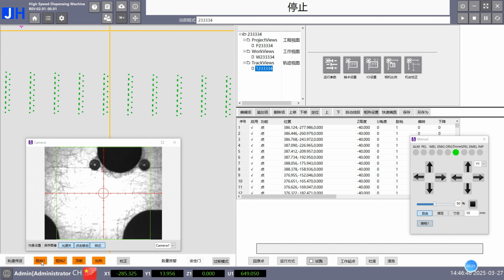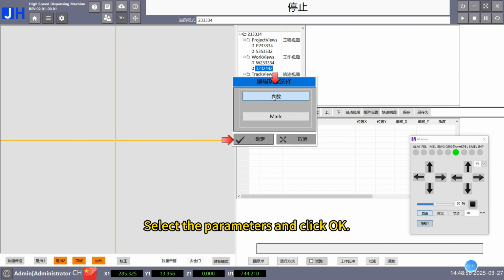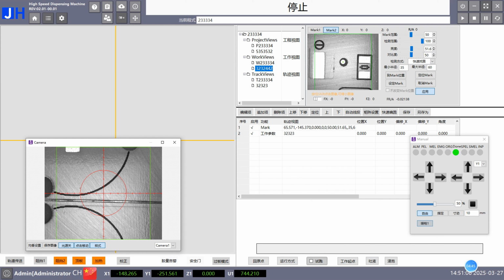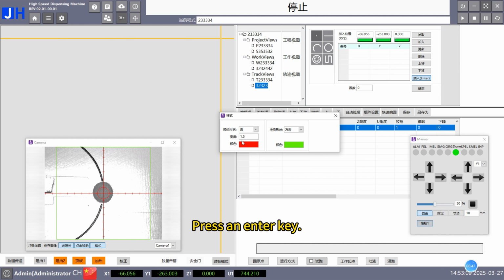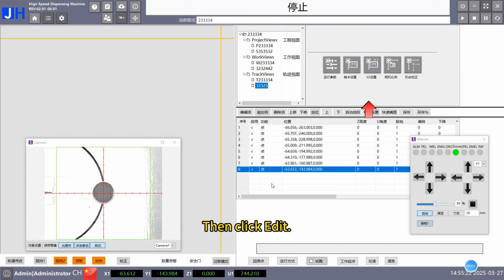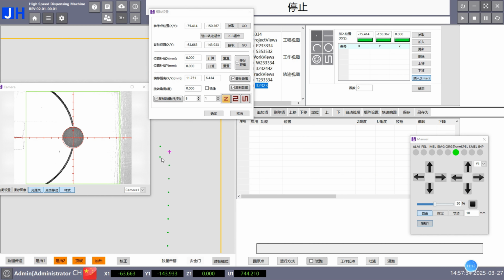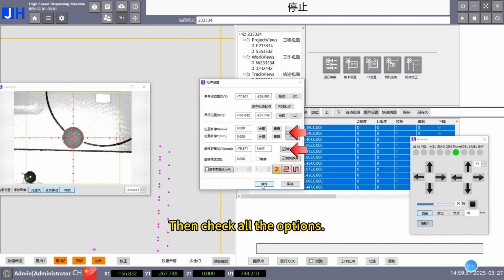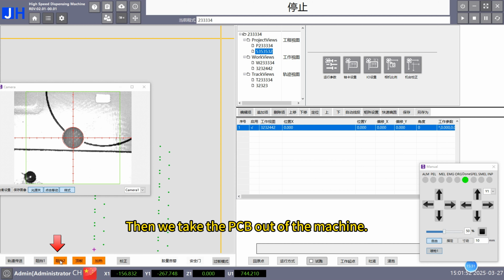Top 5 High Speed Glue Dispensing Machines for Industrial Manufacturing - Part 4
Below is a summary of the content:
1.Startup and Preparation:
Turn on the dispensing machine's computer, enter the Windows system, and launch the relevant software (supports Chinese and English interfaces, with language switching available).
Upon entering the system, the machine will sound an alarm; click "Back to Origin" to return the X, Y, and Z axes to their initial positions.
2.PCB Handling:
Manually insert the PCB into the machine, avoiding placement on top of the cylinder.
Operate the software (e.g., click "Send") and wait for the PCB to reach the designated position and lift up for programming preparation.
3.Creating a New Program:
Log in as an administrator (username: Admin, password: 12345678) and create a new program, with the name restricted to English letters or numbers.
The software generates an engineering view, working view, and track view.
4.Setting Mark Points:
Create two PCB mark points (typically at diagonal positions, such as upper left and lower right) in the working view or track view.
Use the camera and manual movement functions to adjust the mark point positions and sizes (circular marks are recommended), and fine-tune parameters like brightness and contrast.
After setup, test whether the mark point recognition is successful.
5.Setting Dispensing Trajectory:
Add dispensing locations in the track view (supports single point, line, circle modes, with single point commonly used).
Manually move the dispensing head to the target position and press the Enter key to set a dispensing point.
For regularly arranged dispensing points, use matrix settings to generate them in batches; irregular points require individual setup.
6.Matrix Settings and Adjustments:
Select start and end coordinates, set the number of rows and columns (e.g., 8 rows and 1 column), and generate dispensing points in bulk.
Check if the dispensing point coordinates are correct and adjust if there’s any deviation.
7.Height and Speed Settings:
Set the Z-axis descent height of the dispensing head (e.g., -41.41mm), ensuring safety to avoid collisions.
Adjust the dispensing speed (e.g., 300) and enable "flying dispensing" (high-speed dispensing) mode.
8.Testing and Calibration:
Test the program execution and check for any offset in dispensing positions.
If using flying dispensing, calibrate the offset: select the target and actual points, calculate, and correct the deviation.
Calibrate the dispensing valve and camera positions to ensure proper glue dispensing (may require adjusting air pressure or heating the glue to 55°C).
9.Completion and Saving:
Save the program after confirming accuracy, ensure no obstacles are in the working area, and start formal dispensing.
The video notes that if issues persist (e.g., dispensing interruption), adjust the group settings for the last point in each column.